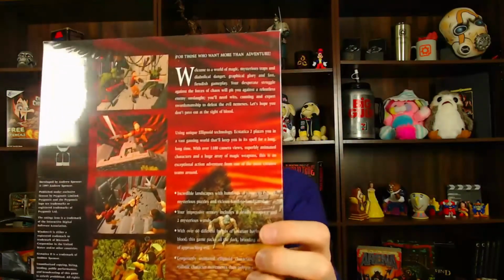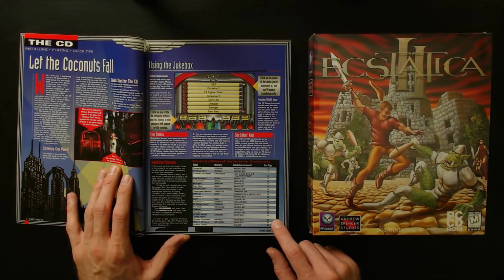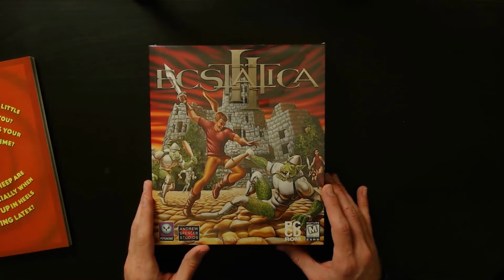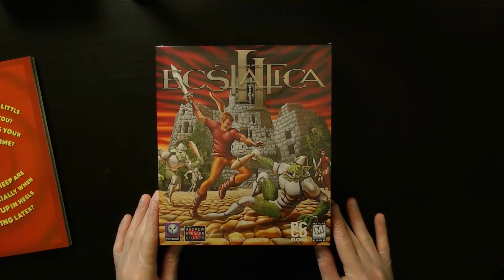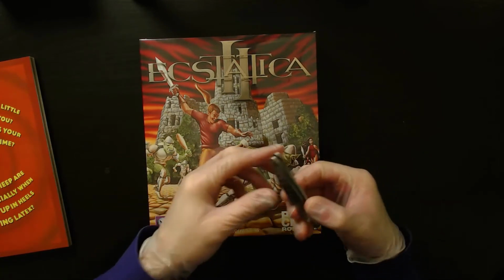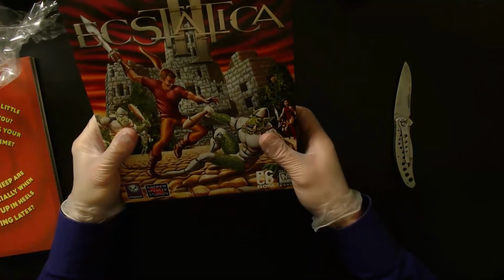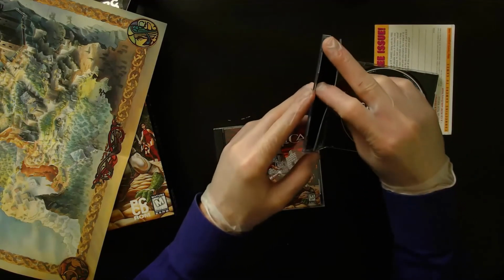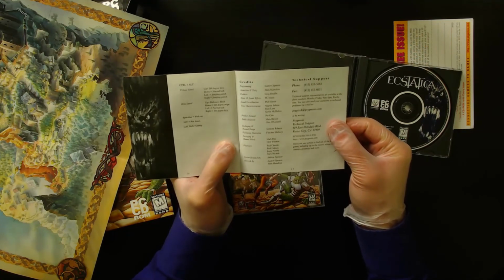ASMR Unboxing - Ecstatica II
I'm learning as I go. Here is an unboxing of Ecstatica II, a game from 1997. (Also apparently there was a copy of Ecstatica I as well!)

Opinions and information expressed here are Mr. Everett's alone and do not represent the views of any employer, organization, committee or other group or individual.